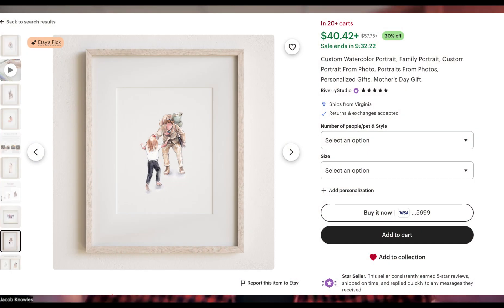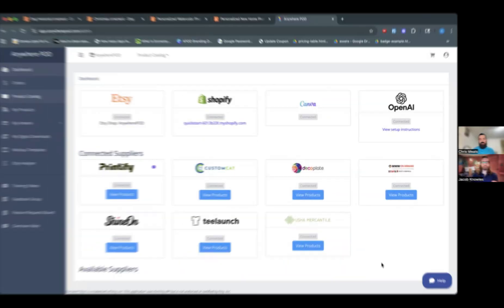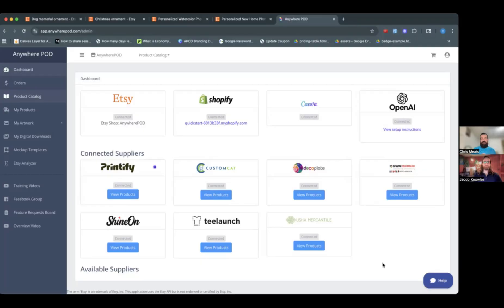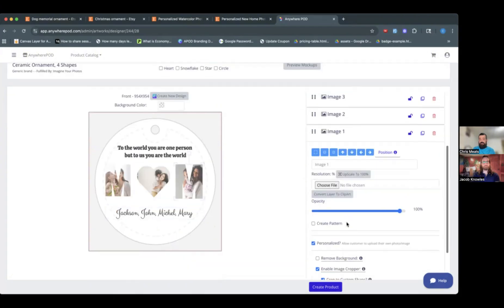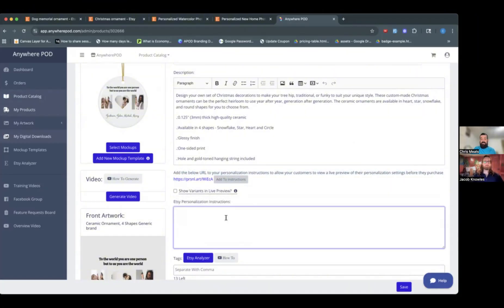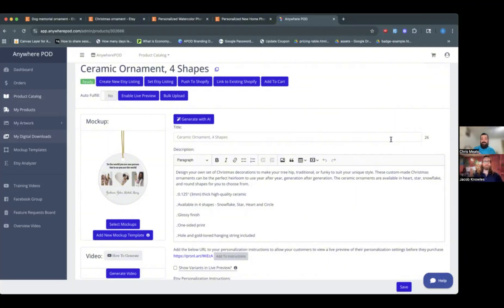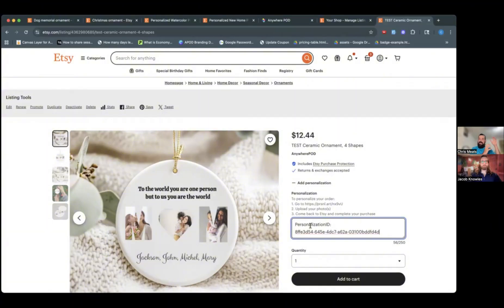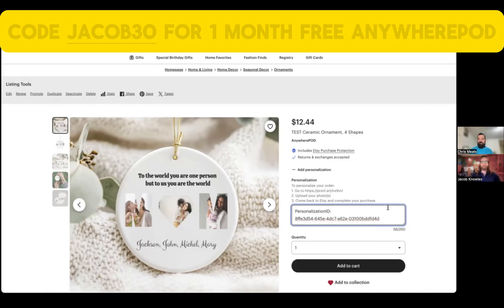Increase Conversions with Etsy Live Preview for Personalized Gifts (Step-by-Step)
Want to sell personalized gifts on Etsy? Give shoppers that “wow” moment BEFORE they buy... In this step-by-step tutorial, I sit down with Chris Meats (owner of AnywherePOD) to show you how to enable Etsy Live Preview so customers can upload a photo, crop/resize, and see their personalized product update in real time—without leaving your listing.

👉 Code: JACOB30 to get AnywherePOD absolutely FREE for 30 days! (Or $40 off a 1 year subscription)

Schedule a 1 on 1 Zoom Strategy Call with Me (30 Minutes)

Perfect for POD sellers offering photo gifts, pet portraits, name art, wedding keepsakes, and more. This setup reduces back-and-forth proofs, speeds up production, and can boost conversion rates by giving buyers instant confidence in the final design.

0:00 - Intro to AnywherePOD and New Live Etsy Preview
02:50 - Creating a Personalized Christmas Ornament
05:50 - Enabling Live Preview Personalization for Customers on Etsy
09:27 - Personalization Demo on Live Etsy Product
12:00 - Get AnywherePOD Free for 30 Days